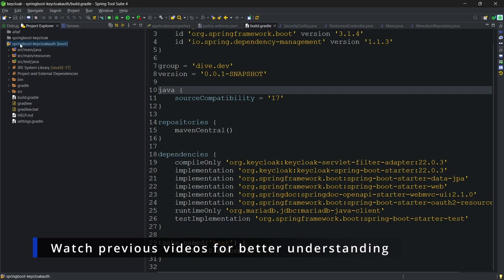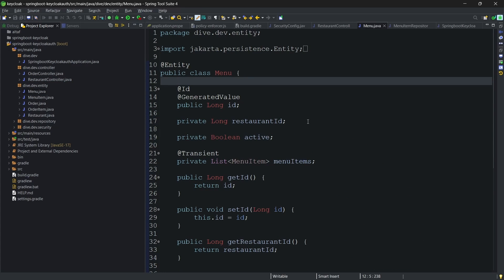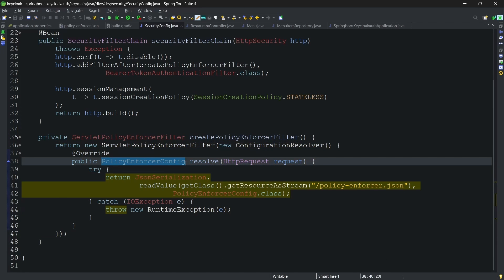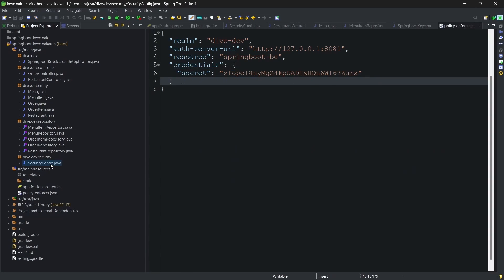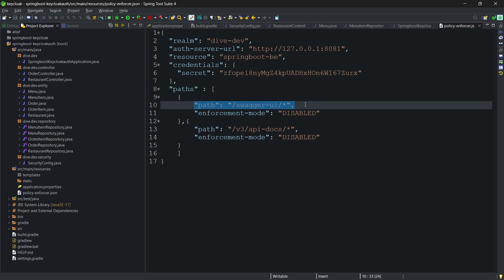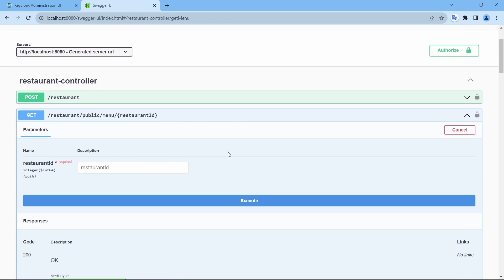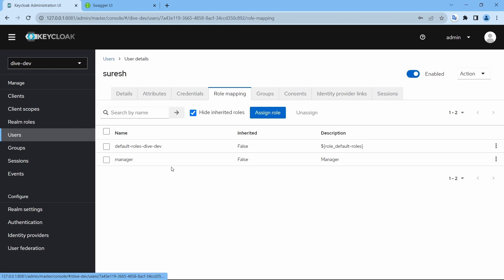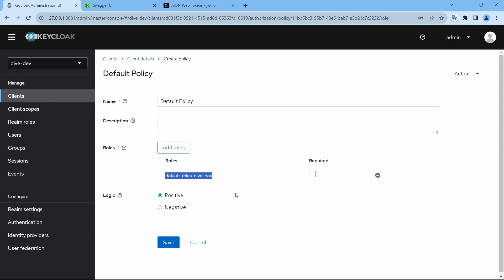Part 10.2 - Configure Spring Boot 3 to connect Keycloak for authentication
(Try to write by yourself before cloning as it will give more understanding and hands on)